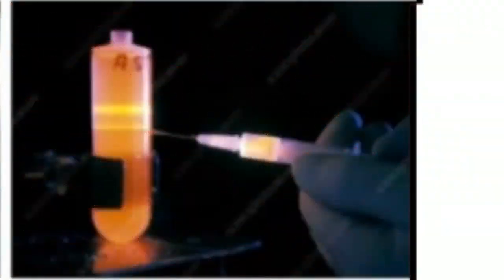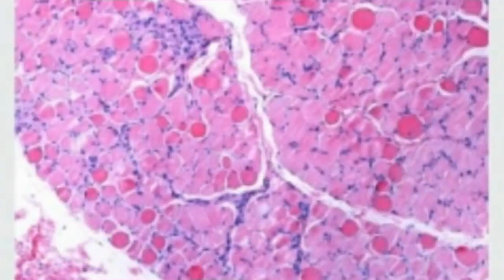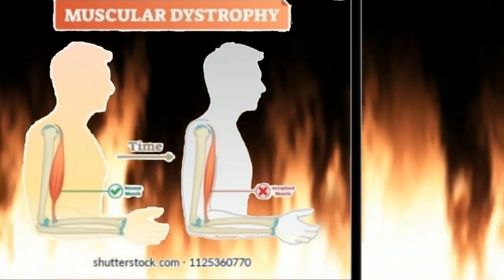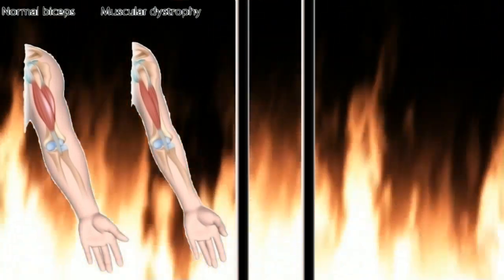Muscular Dystrophy UK get together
# contains video vlog filmed by amateur of Muscular dystrophy UK get together at Newcastle #